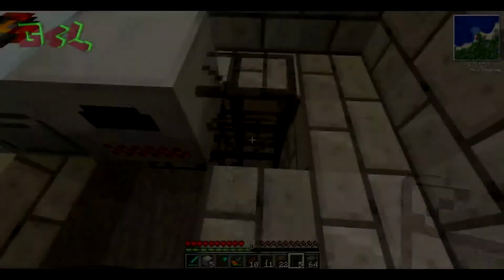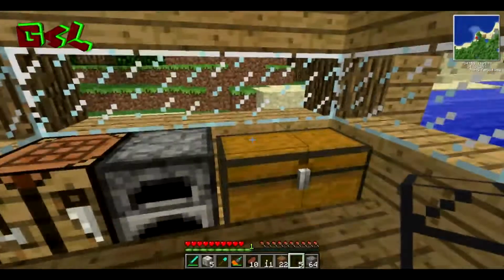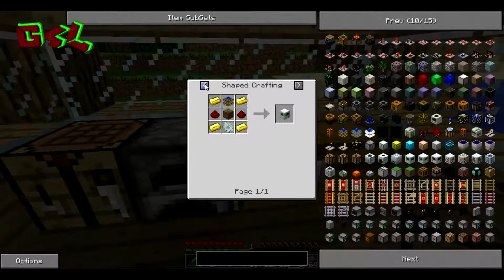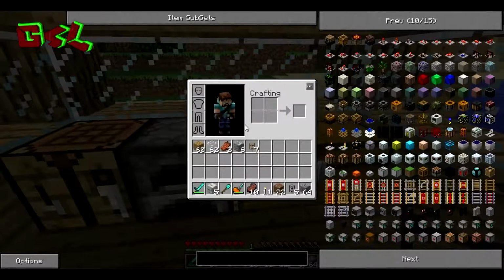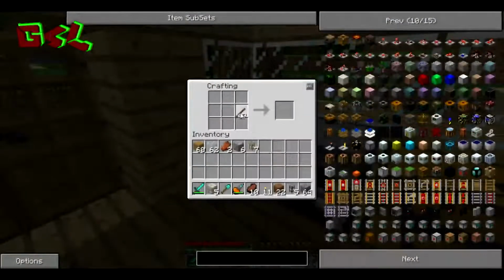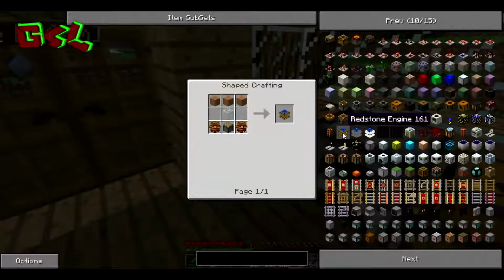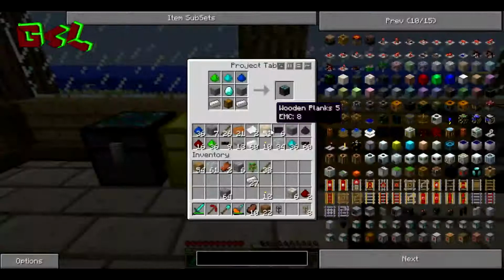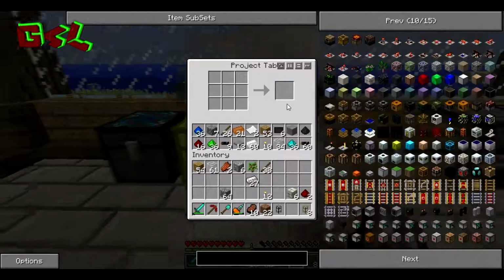Tekkit series l gaming4lifez l episode 5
Tekkit series l gaming4lifez l episode 5. we are doing more tekkit videos and reiss is failing with pipes.